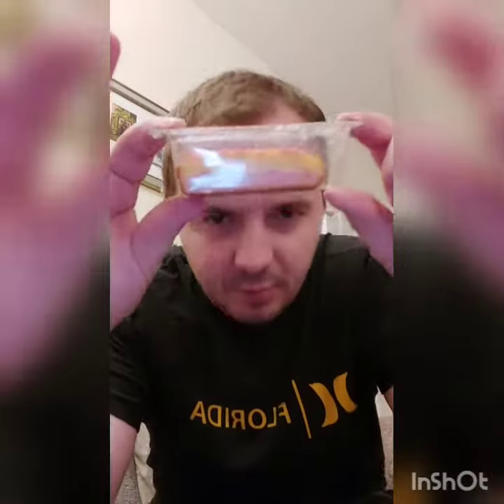Mr Kipling Angel Slice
A entertaining review of me eating a Mr Kipling Angel Slice.
Be prepared for the most disapointing review of 2020.

No person was harmed during the making of this review.